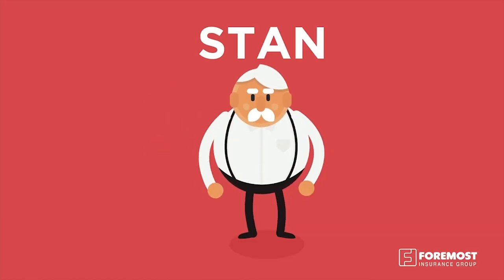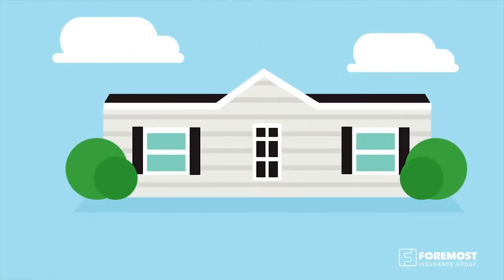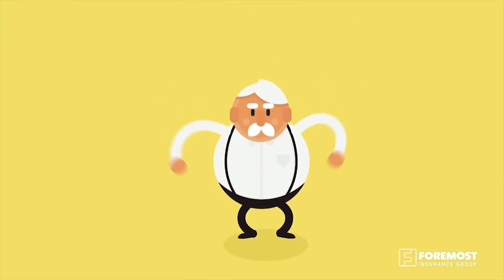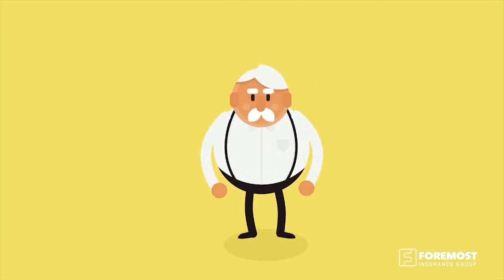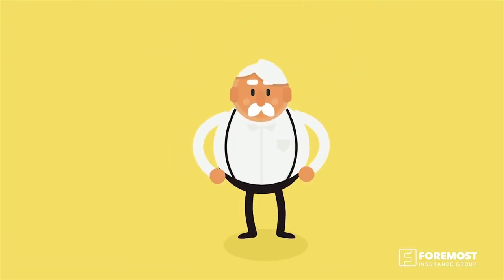Connect Insurance- Inventory Your Items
What personal items do you need your insurance to cover in your home?  Make an inventory list!  Call a Connect Insurance Agent today to find out more!